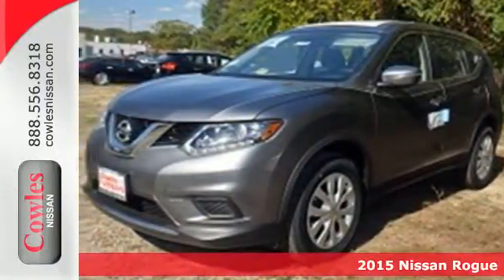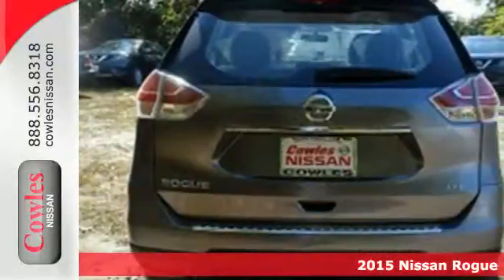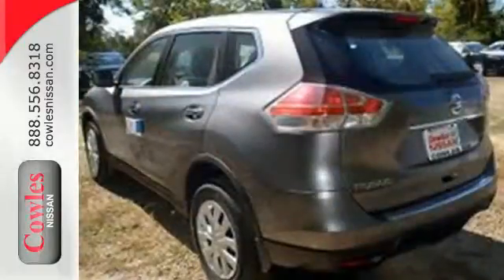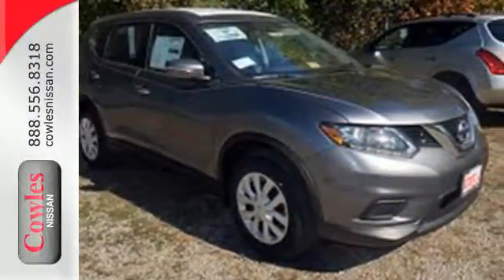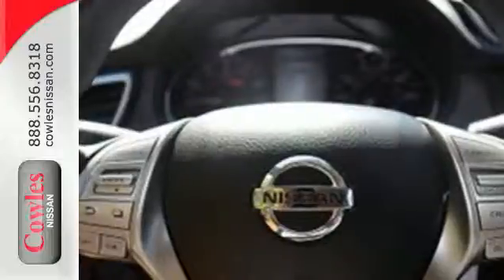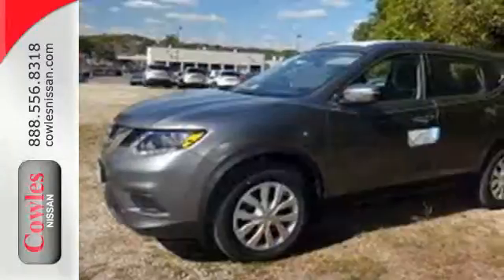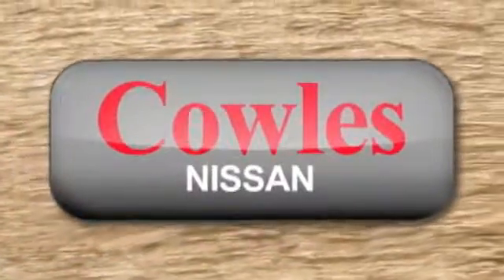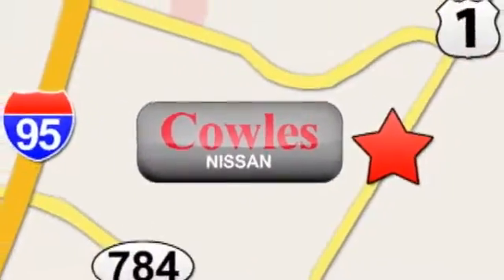2015 Nissan Rogue Washington DC VA Woodbridge, VA #151486 - SOLD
Year: 2015
Make: Nissan
Model: Rogue
Trim: S
Color: Gray
Stock #: 151486
VIN: KNMAT2MVXFP591399

Address:
14777 Jefferson David Hwy